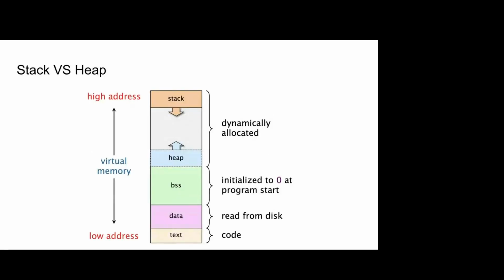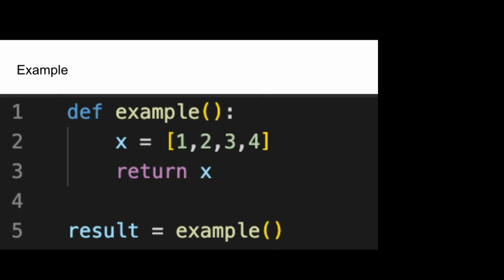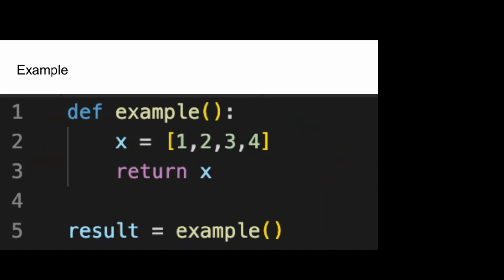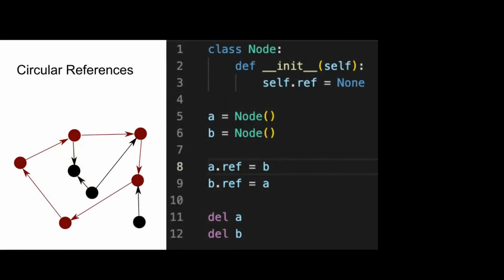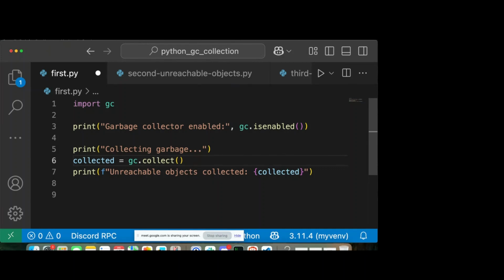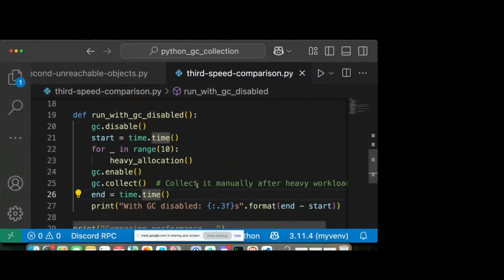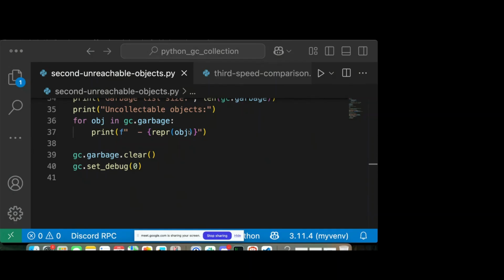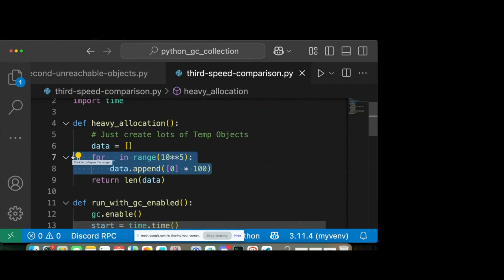Optimizing your Python program with Python’s Garbage Collector and Memory Management — Tane Haines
In this session Tane Haines will be describing how to increase performance in python, a high level language, through a session about Python’s Garbage Collection and Memory Optimization.
Although he will introduce these topics briefly, Tane recommends doing a bit of research on the difference between the stack and the heap beforehand.